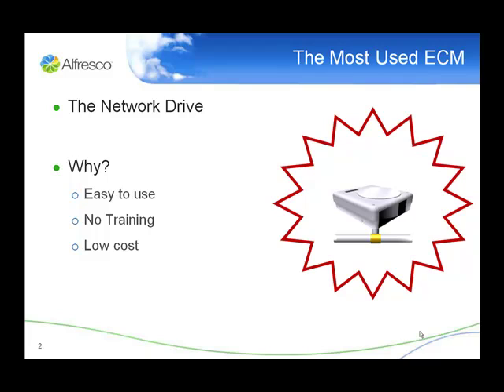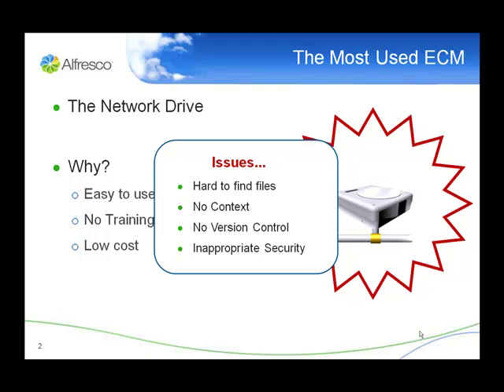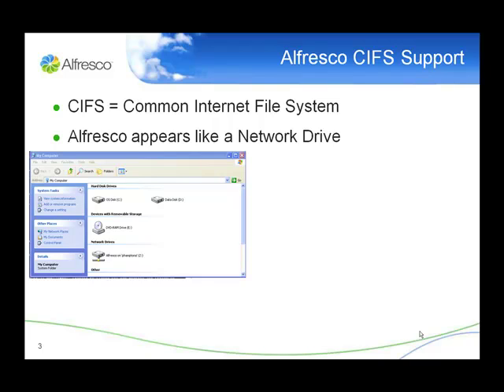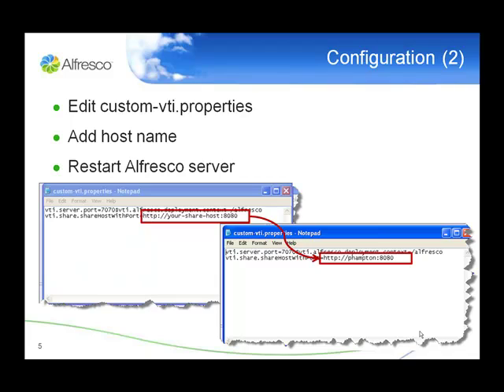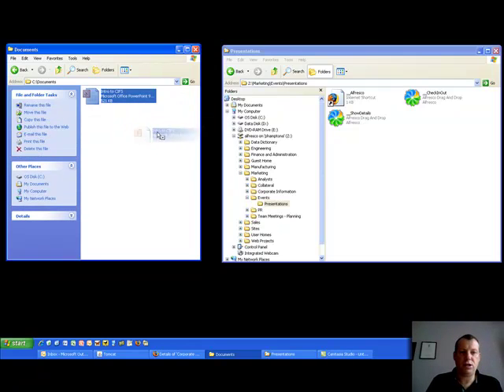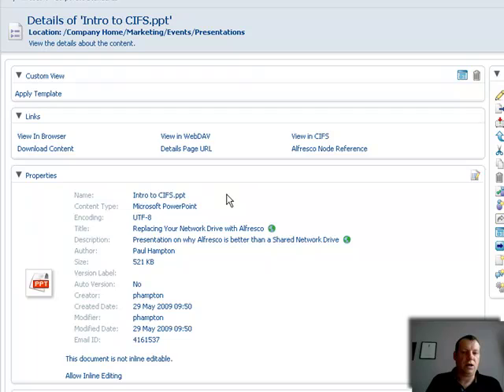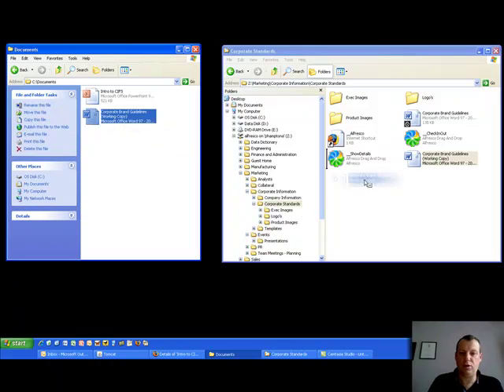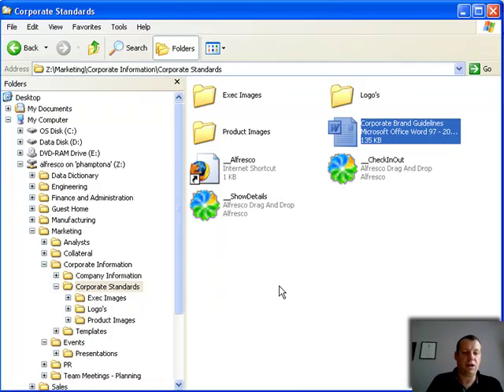Alfresco - How to Configure CIFS (Common Internet File System) to Replace your Shared Network Drive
This video shows how it is easy to replace a shared, network folder with Alfresco. Giving users easy access to content management features.